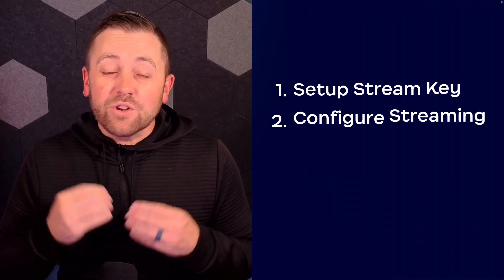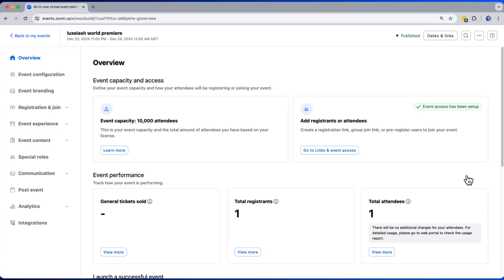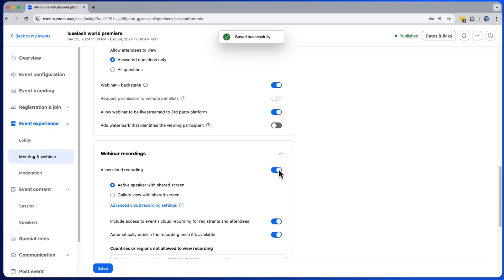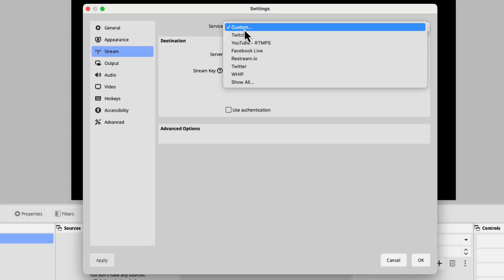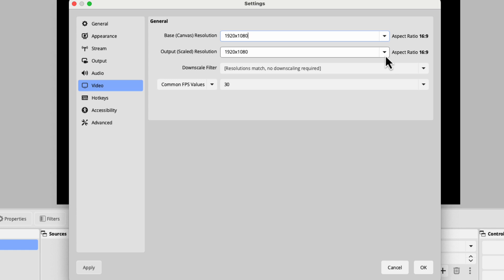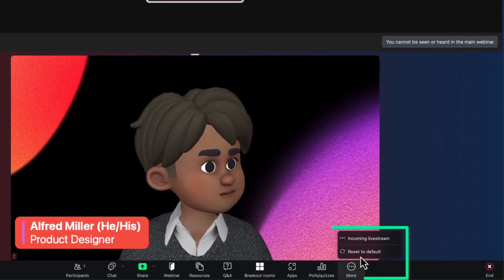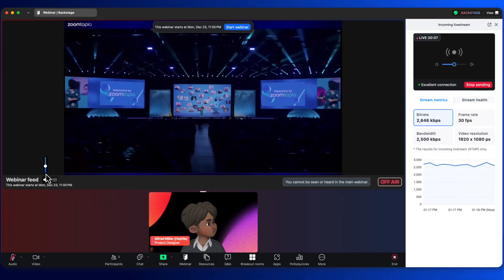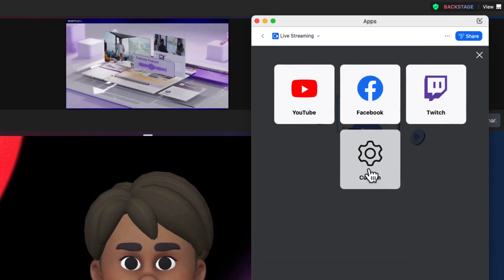Unlock Professional Streaming with RTMP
Unlock the power of professional streaming with RTMP on Zoom Events! In this comprehensive video, we'll guide you through the process of integrating high-quality, secure video feeds into your Zoom webinars and events. Learn how to leverage popular streaming tools like OBS, vMix, and eCamm Live to create broadcast-quality experiences for your attendees.

We'll walk you through the entire setup process, from configuring your Zoom Events session to setting up your streaming platform. You'll discover how to generate and manage stream keys, configure your streaming software, and launch your event with confidence.